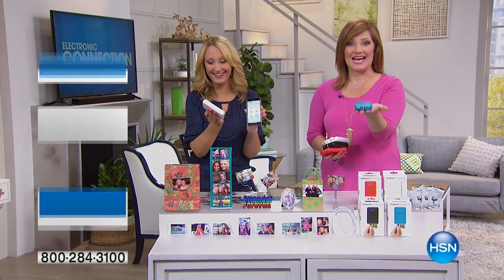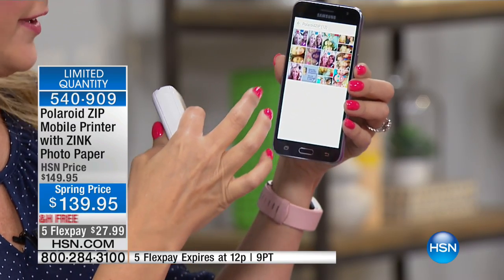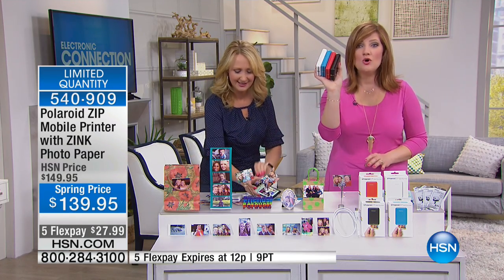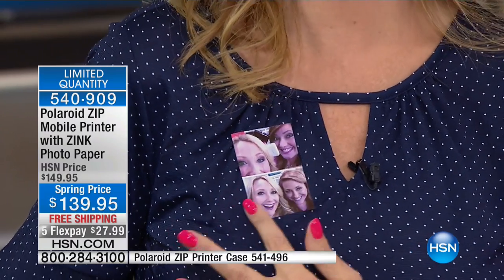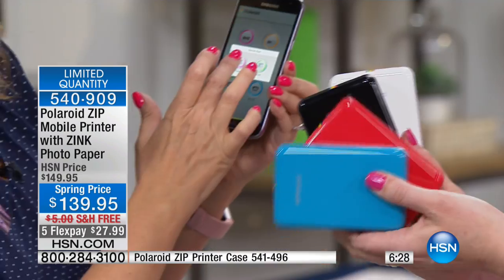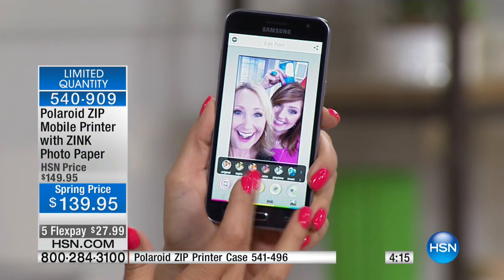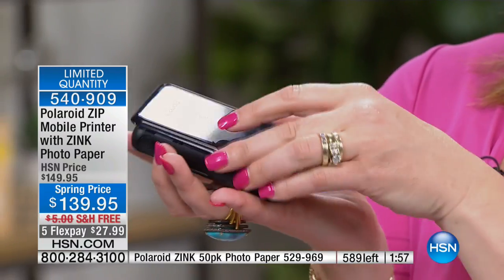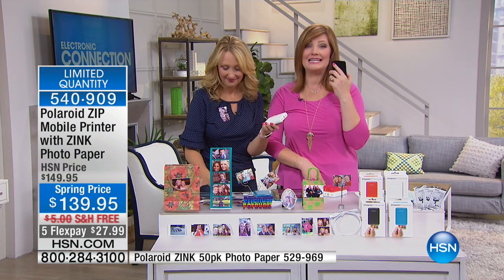Polaroid ZIP Mobile Printer with ZINK Photo Paper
We love our smartphones and tablets for capturing photos with friends. If only you could turn them into shareable prints. With the ZIP printer,...